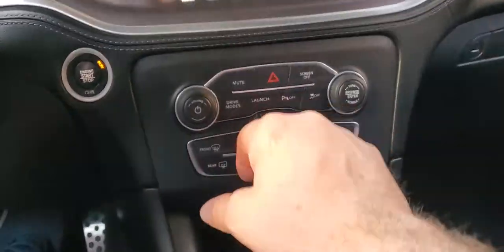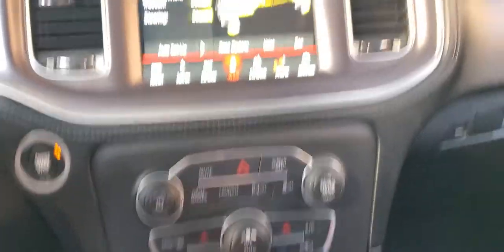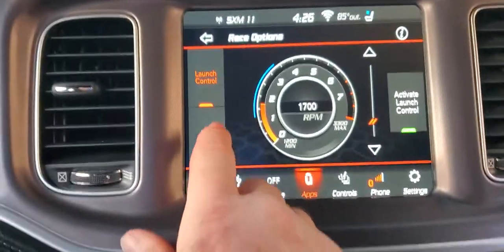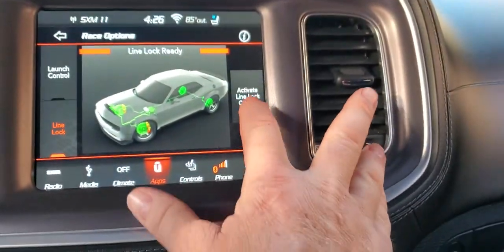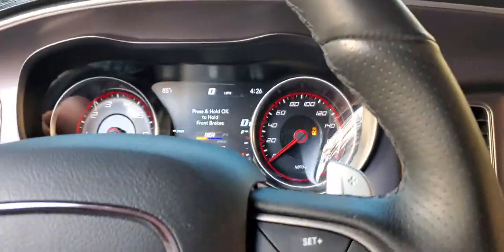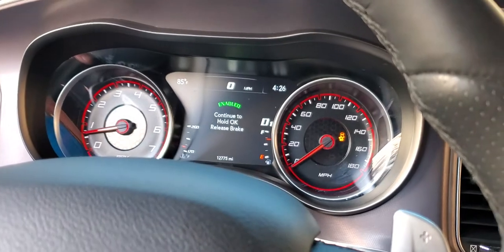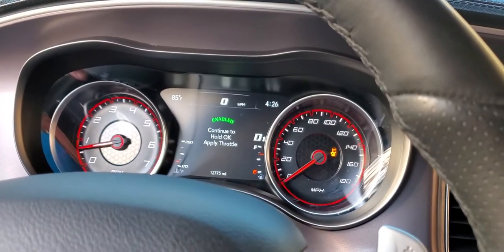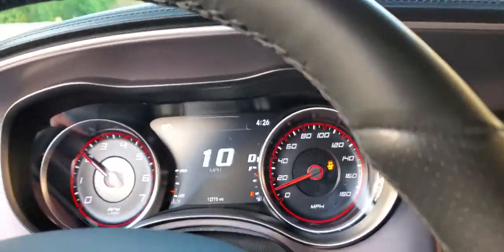How to use your line lock in a Dodge Charger or Challenger